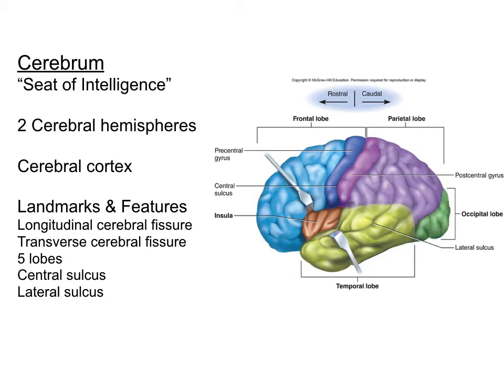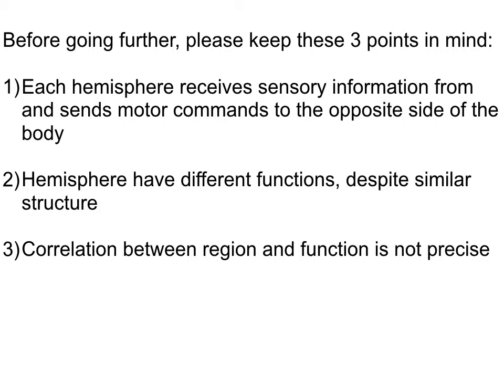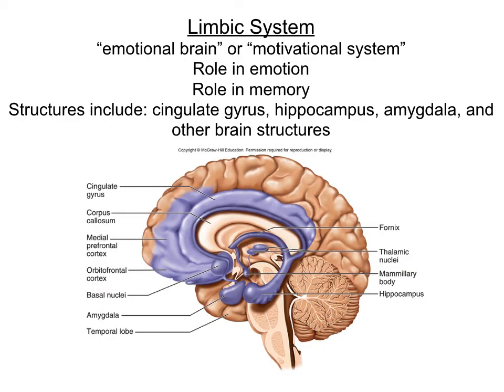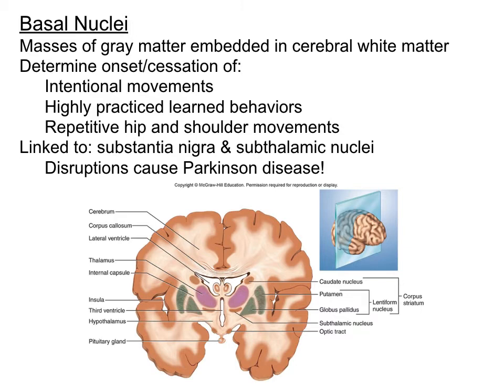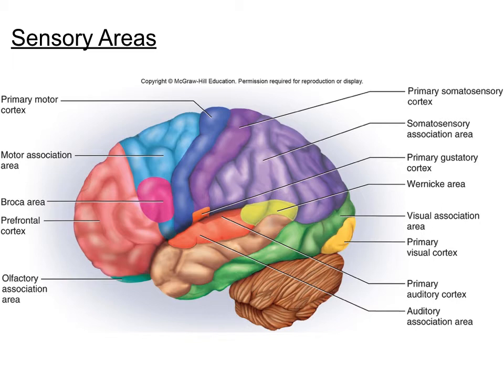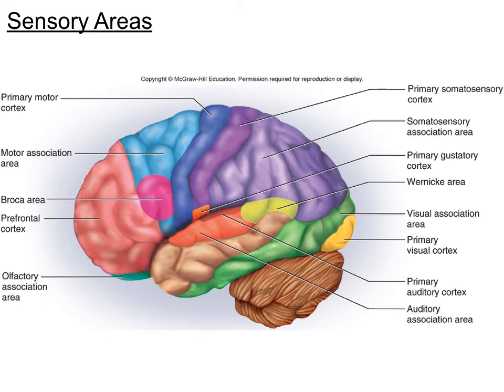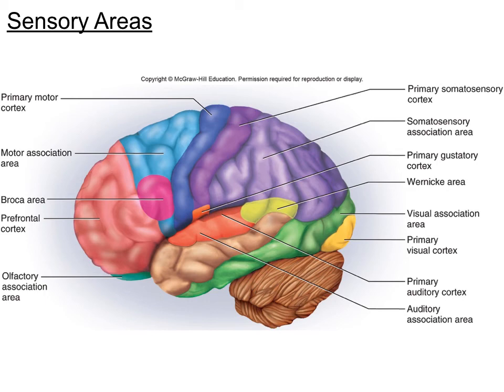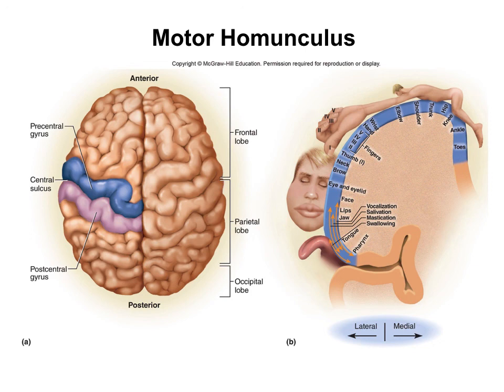Module 24 Chapter 14